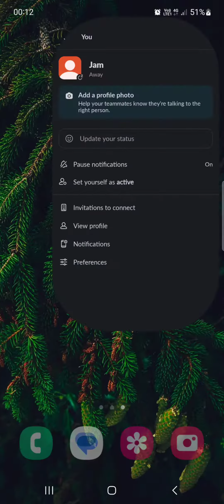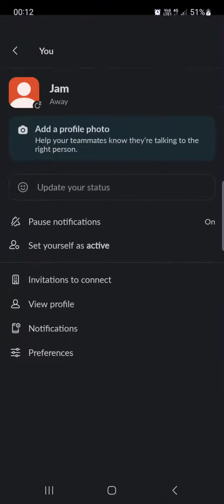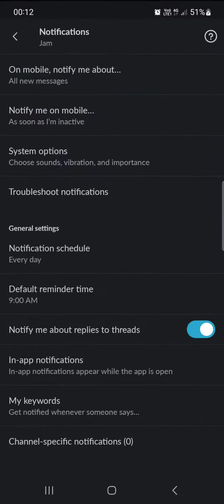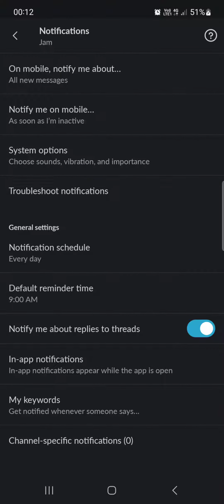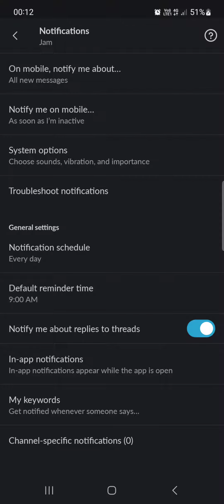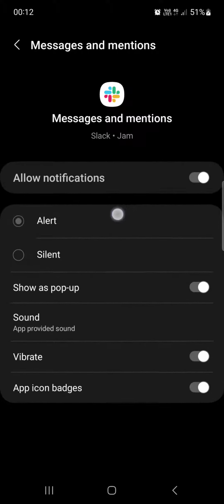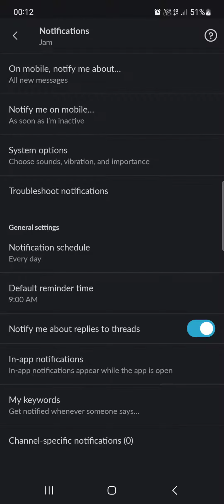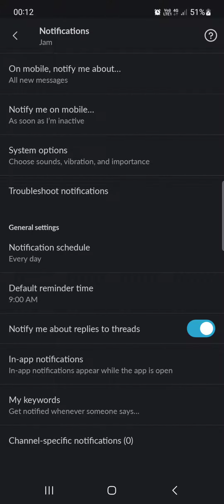How To Enable Notifications On Slack?